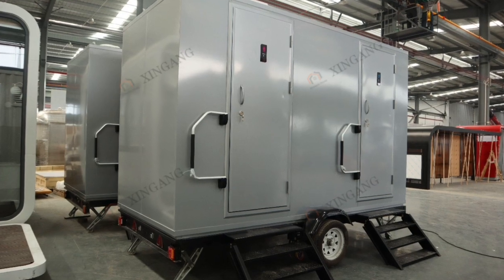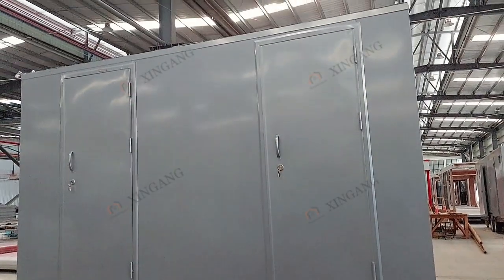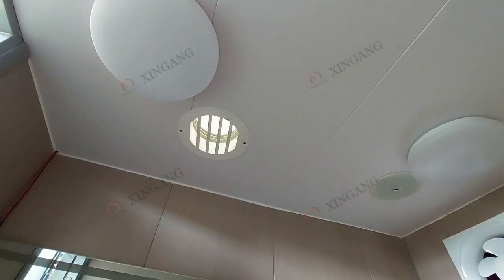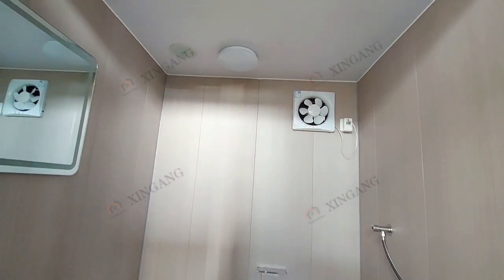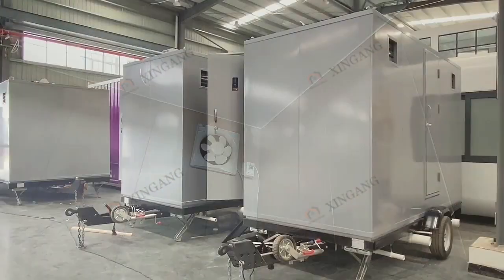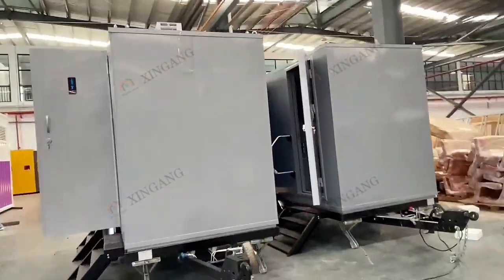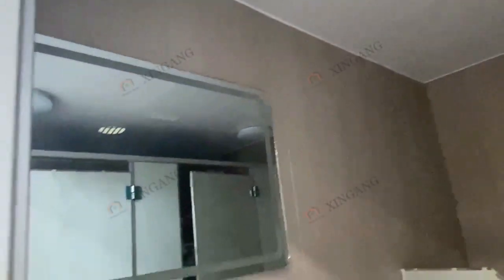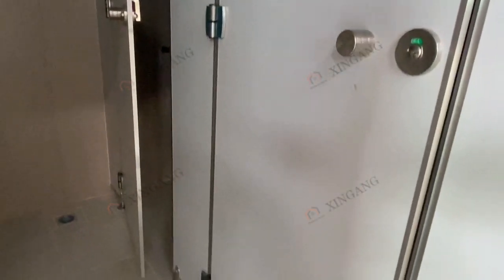A new concept of Trailer Toilet.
Foshan Nanhai Guose Identification Co., Ltd established in 1996,it is a professional manufacturer of container with more than 20 years’experience.
In China, we have established partnerships with many companies,  Importantly, our company was honoured to cooperate with the goverrment in important projects. Our good service, highly efficiency, excellent quality are the strong guarantee for cooperation.